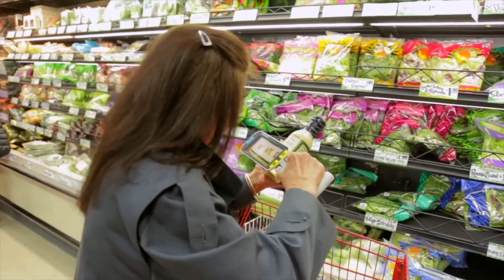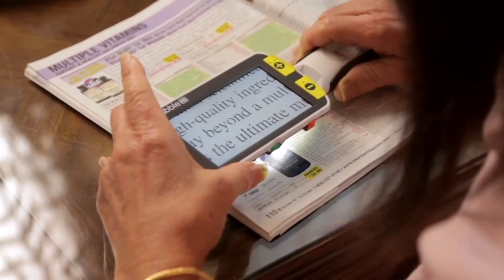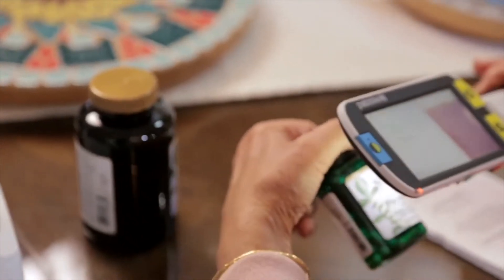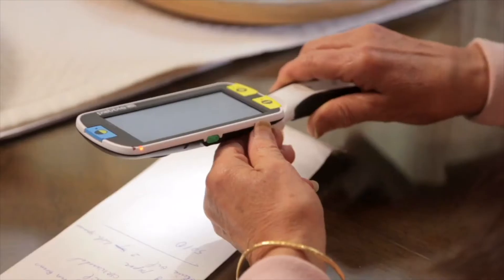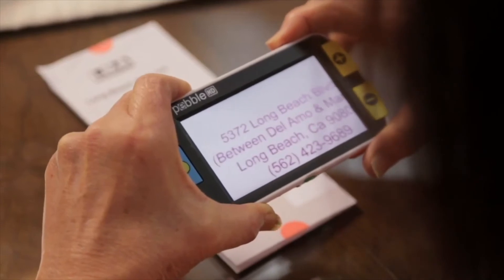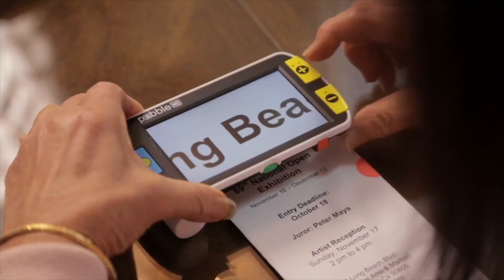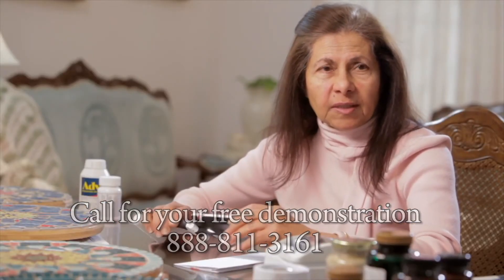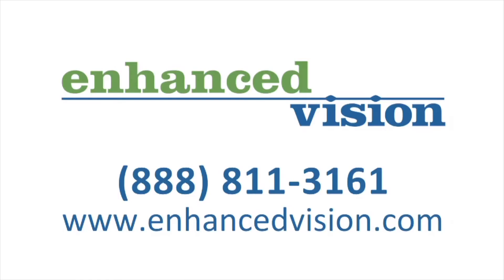Pebble HD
See the benefits of the Pebble HD and how it helps people continue to remain independent.